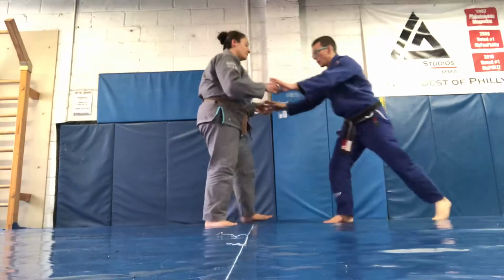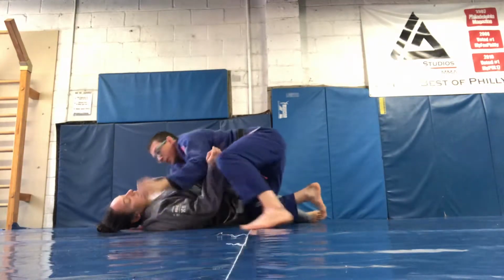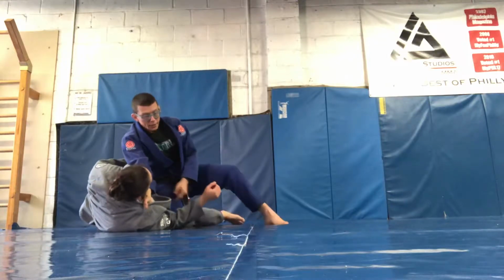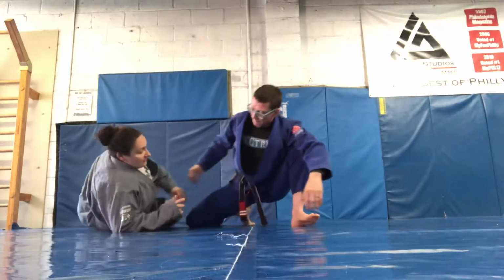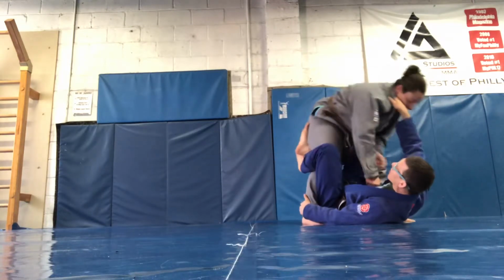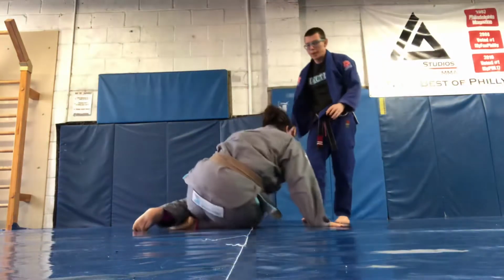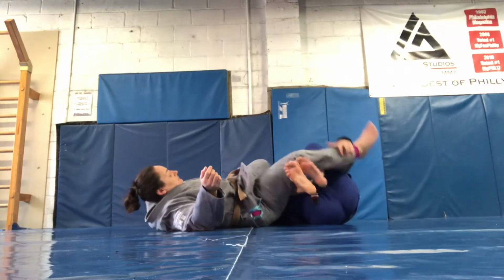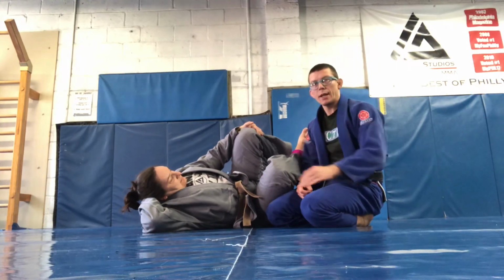Plan of action rough outline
A rough outline of a sample game (gameplan) I used to play when I was a brown belt. Some parts are new and improved and some parts I left as I used to do then for the sake of illustrating certain points.